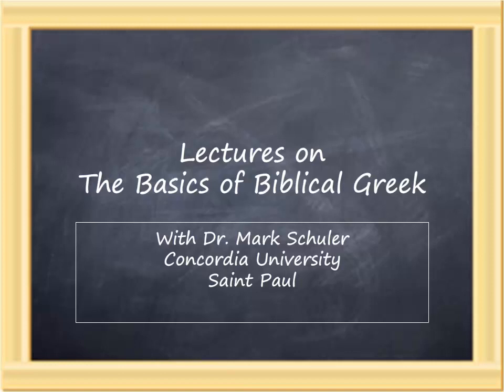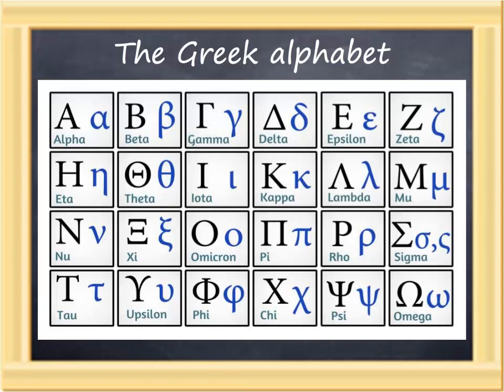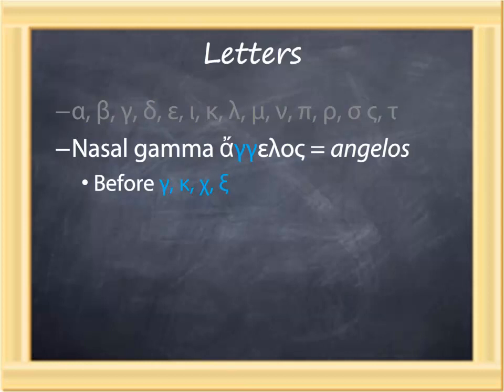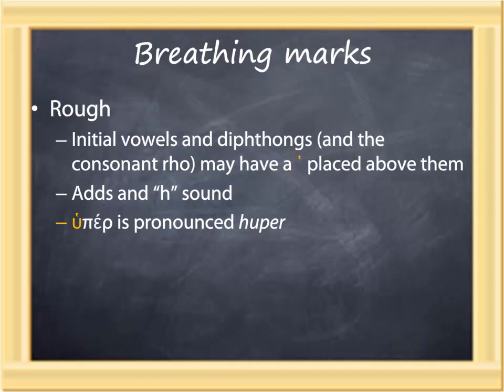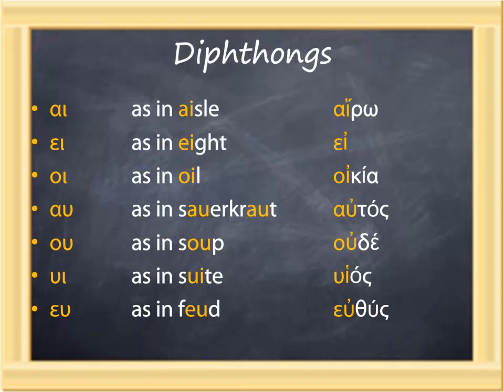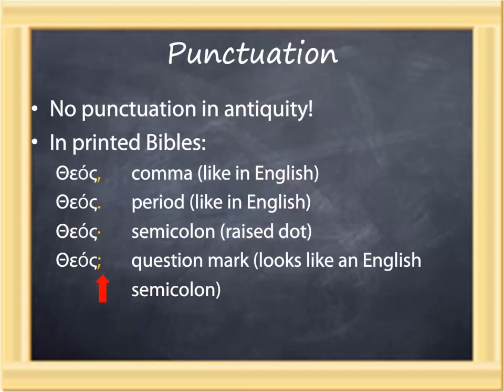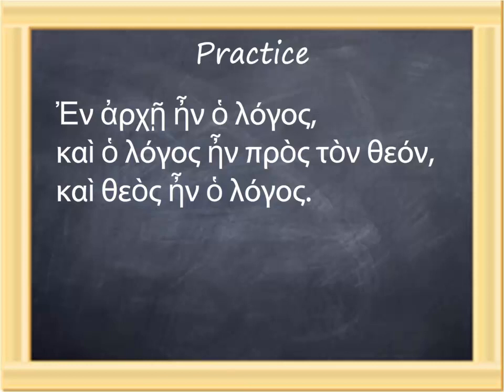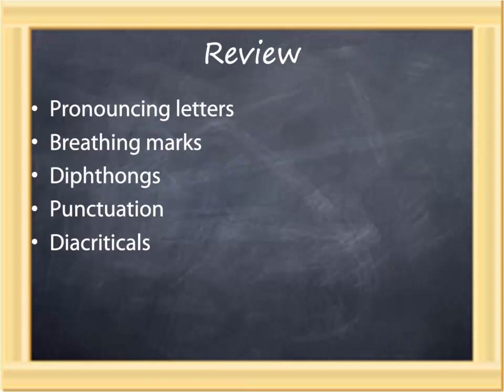Basics of Biblical Greek: Chapters 3-4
Pronouncing koine Greek